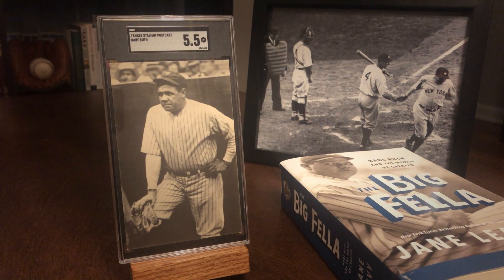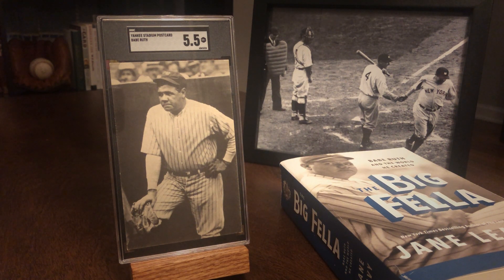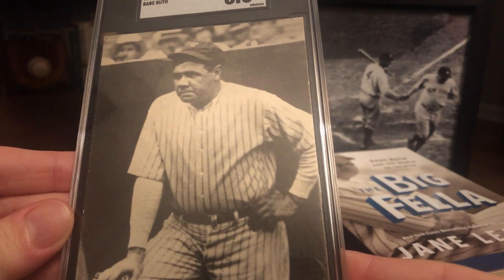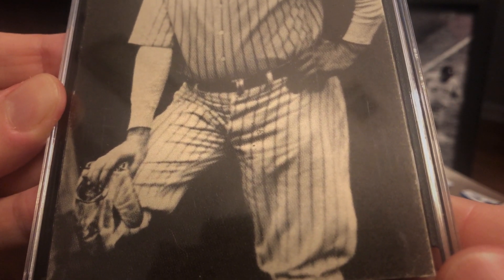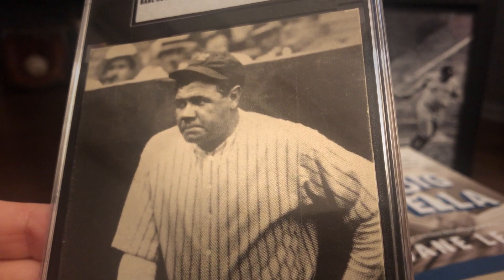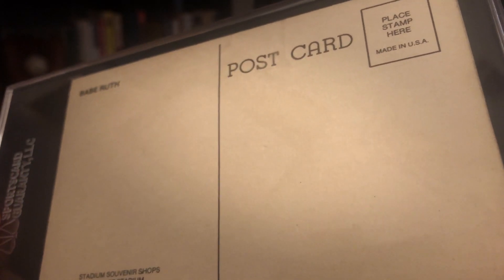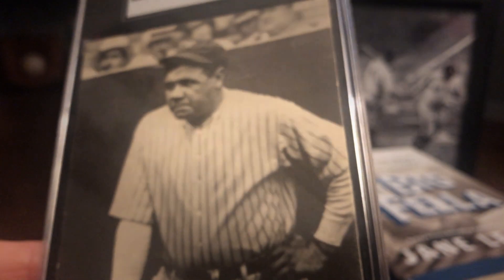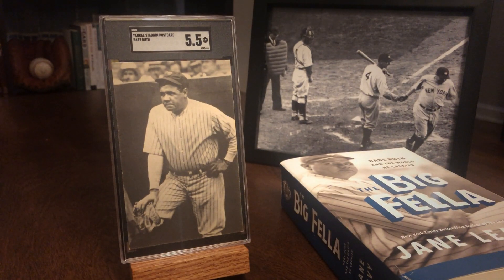Post-War Mail Day | 1960s Babe Ruth Yankee Stadium Postcard